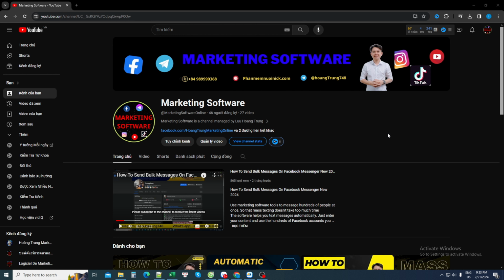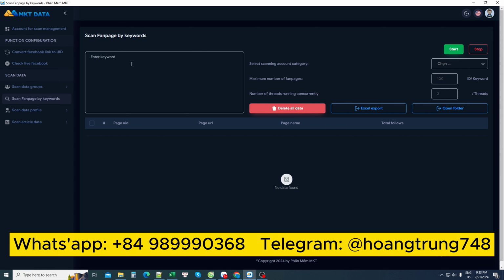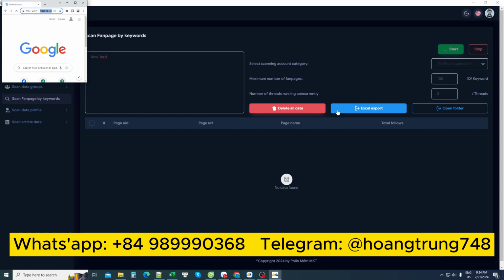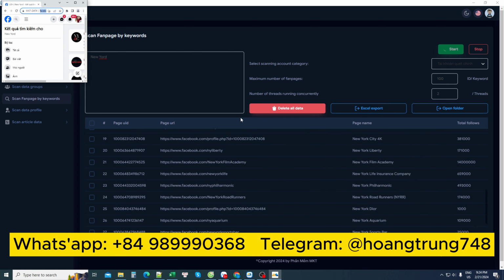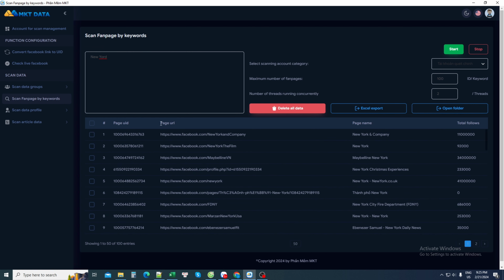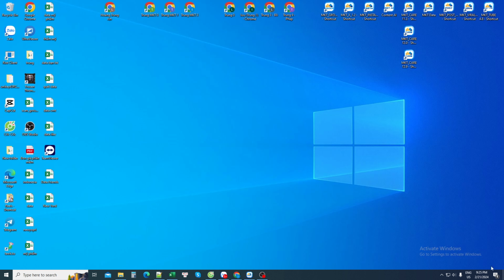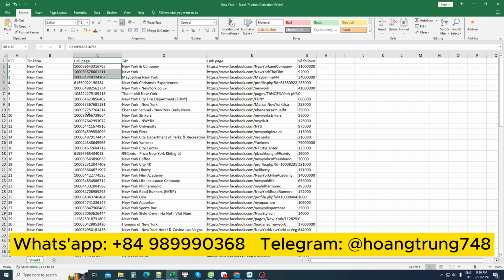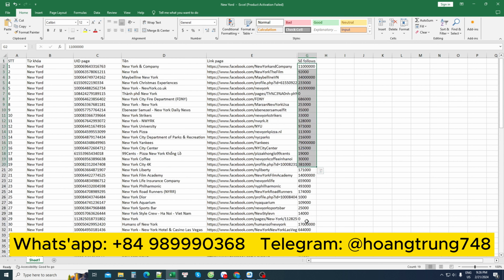How To Export Facebook Page Data To Excel | Scan Fanpage Information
export facebook to excel,
data page,
export data page,
scan fanpage information,
scan fanpage information to excel,
how to scan fanpage information to excel,
facebook page information,
export fanpage to excel,